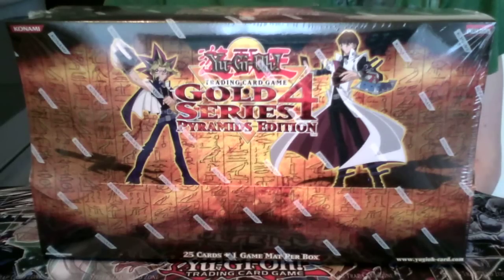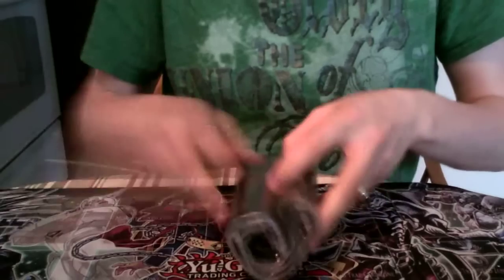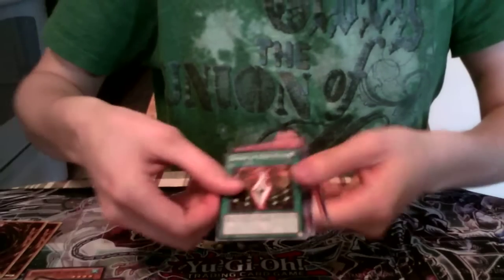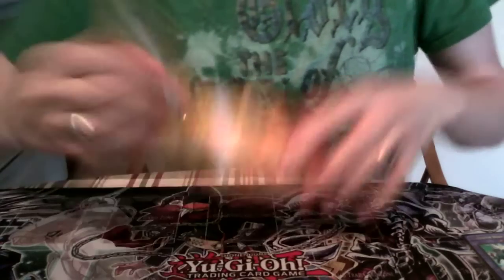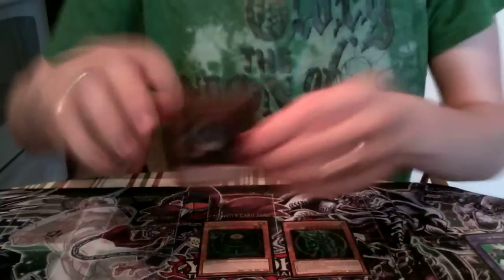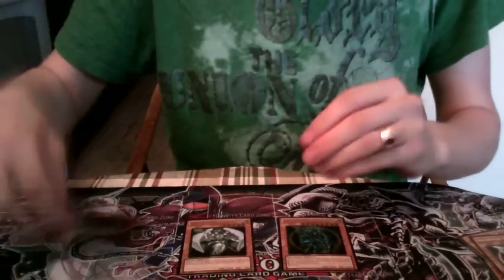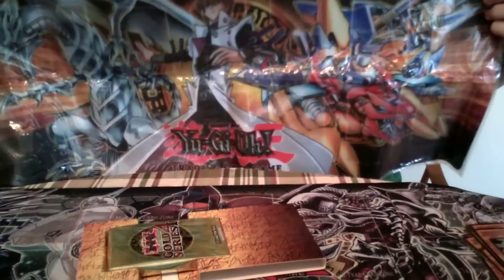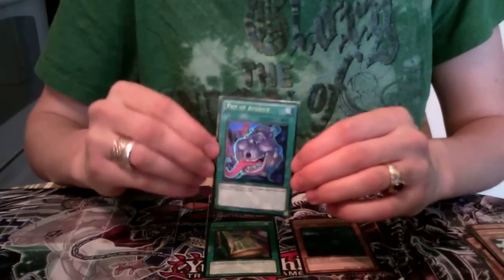Amazing Yu-gi-oh Gold Series 4: Pyramids Edition Box Opening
As promised in my last video from yesterday, here is my Gold Series 4 Box Opening.

EPIC Fail on my part on misidentifying the last mat lol. Got my hopes up and then they just crashed.

Otherwise, an awesome box with amazing pulls and limited troll cards (yes I mean you, Five-Headed Dragon. Enjoy!